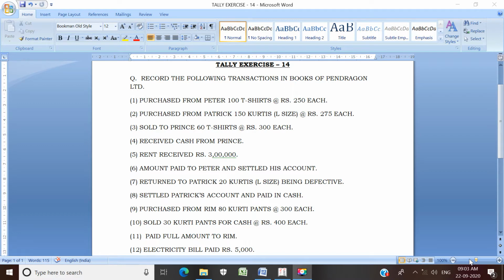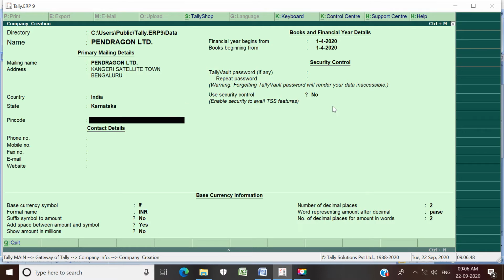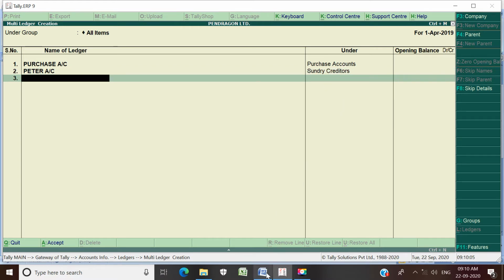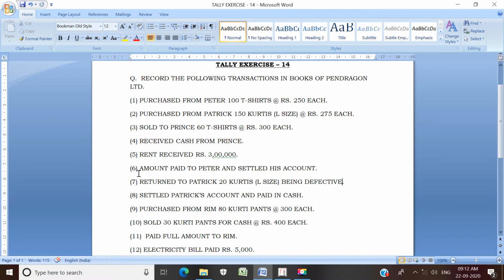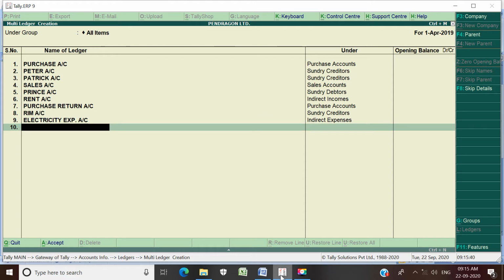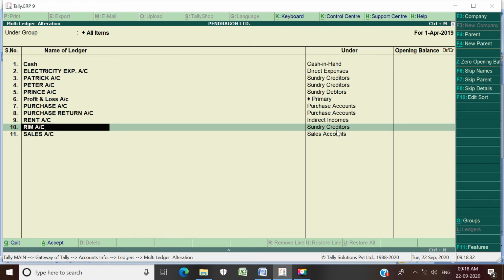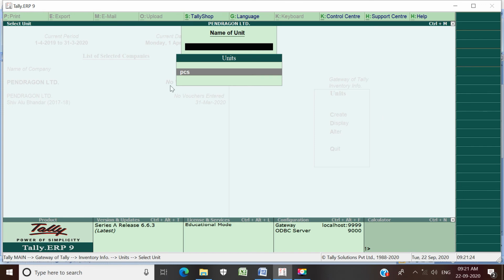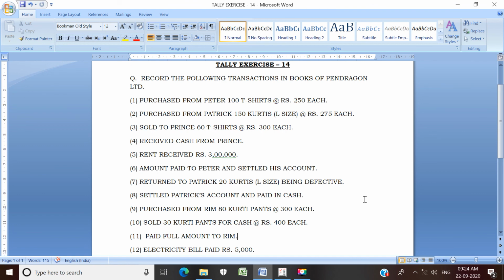TALLY, SESSION - 20, PART - 1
VOUCHER ENTRIES IN TALLY ERP - 9
PURCHASE, SALES, RECEIPT AND PAYMENT ENTRIES IN TALLY ERP - 9